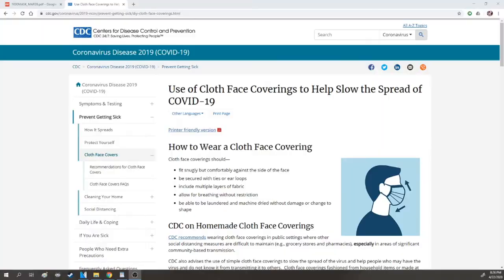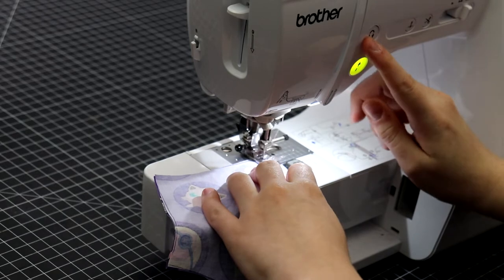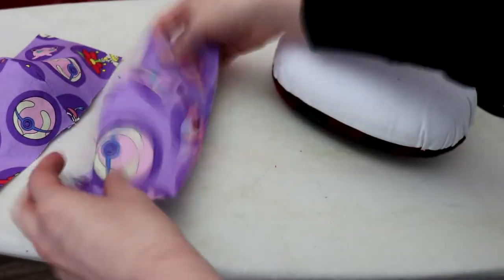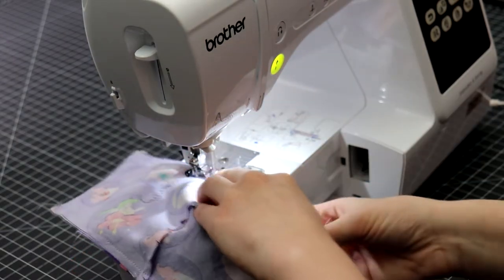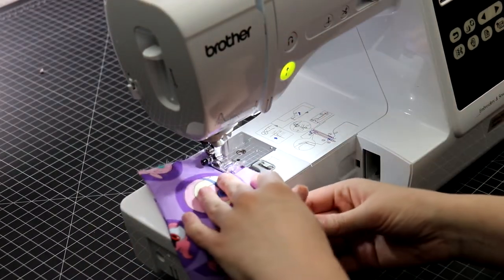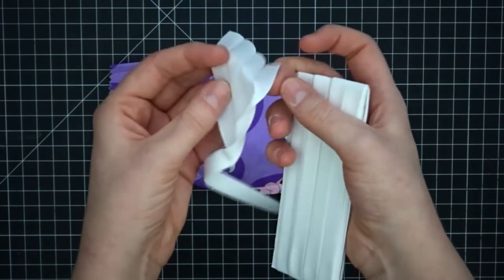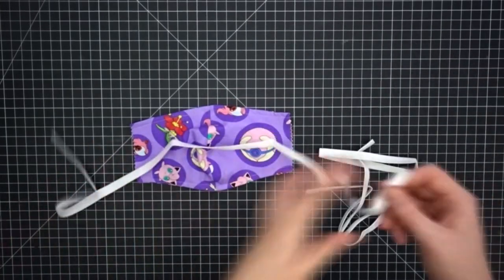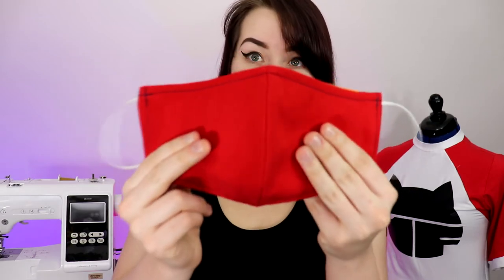[FREE PATTERN] SEW EASY Fitted Face Mask w/ Filter Pocket Tutorial! + How To Make Bias Tape!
facemasktutorial diyfacemask All you need is your fabric and a sewing machine to create these simple DIY fitted face masks with filter pocket! Learn to make bias tape, too!

(pattern is measured to fit on 8.5x11in paper so print at default/full page settings!)

Skip to bias tape part at 07:00 into the video

*My sewing machine